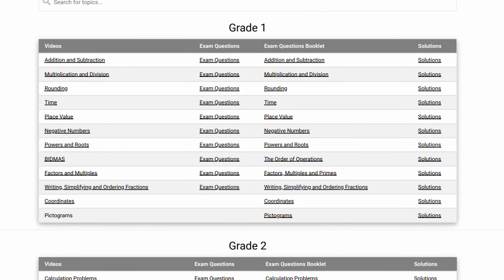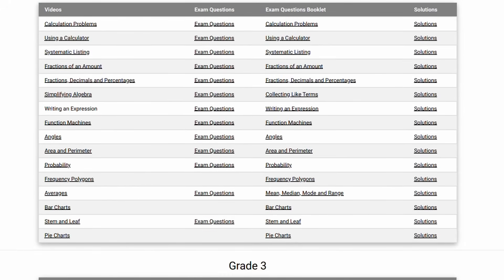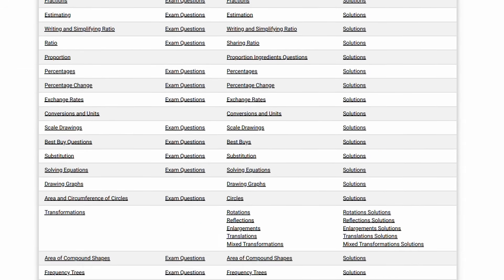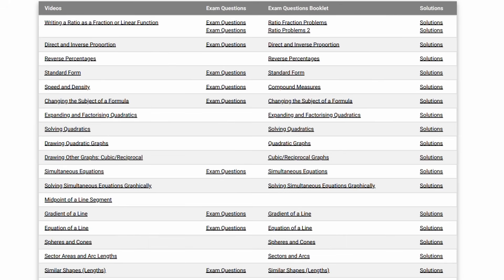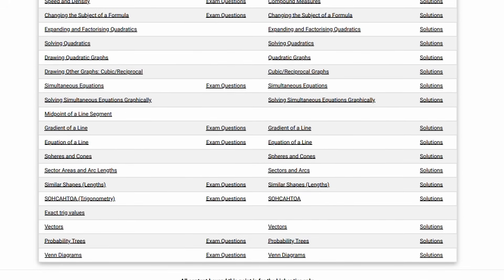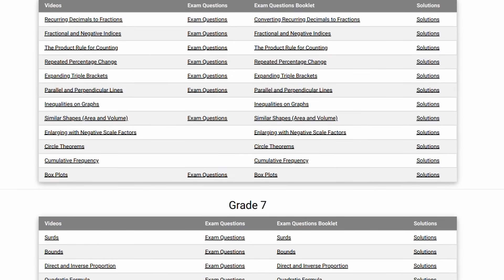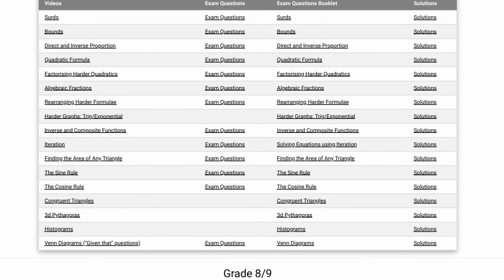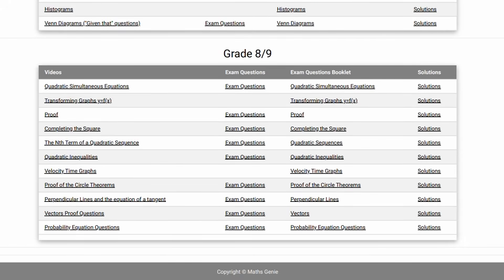GCSE Maths Paper 2: Last Minute Tips